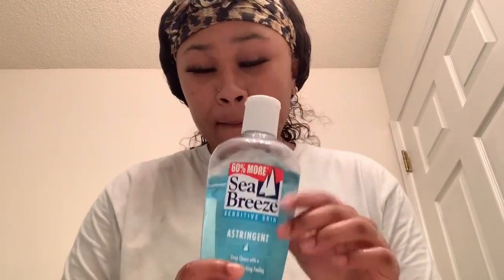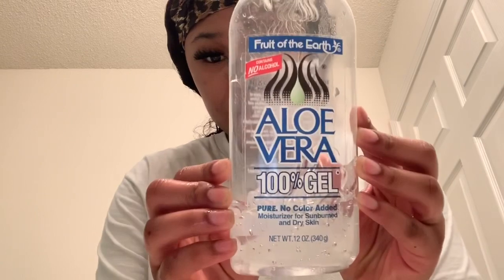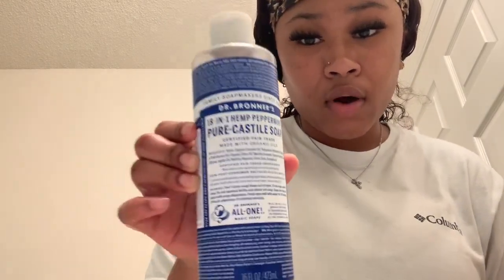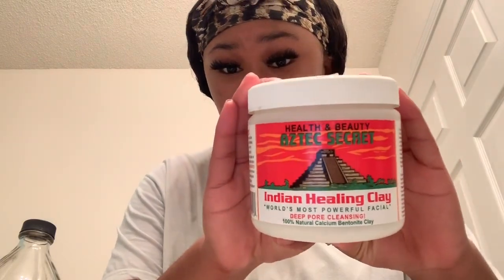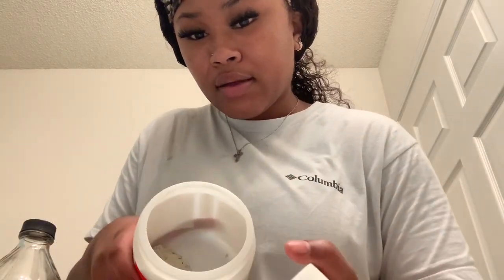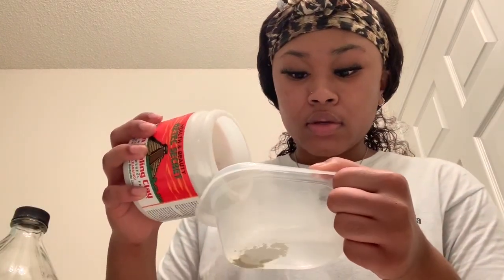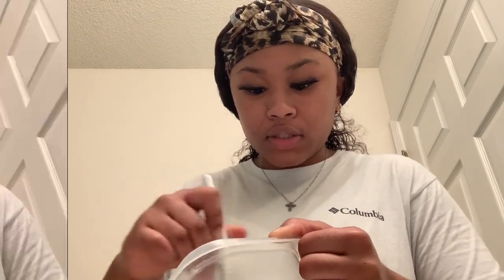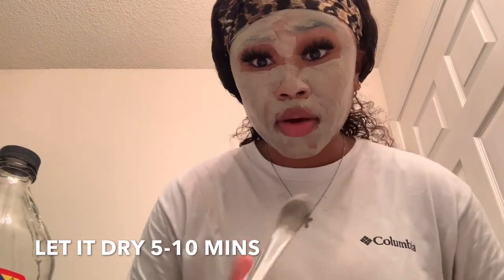Updated : Night skin care routine || drugstore friendly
Goal sub count : 300

Age:17
Pensacola,Fl